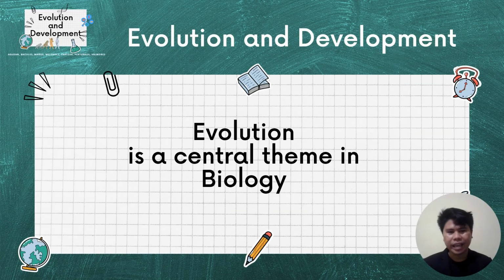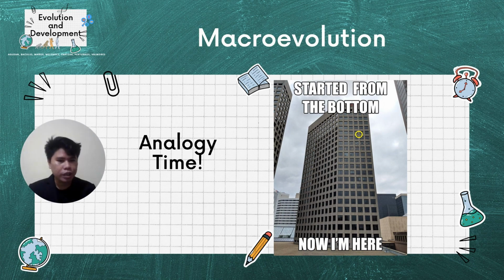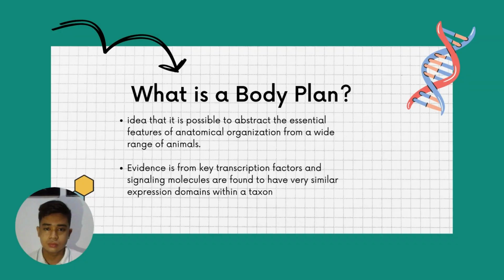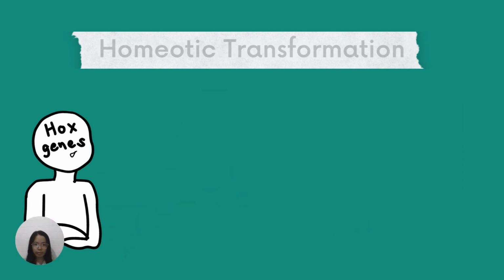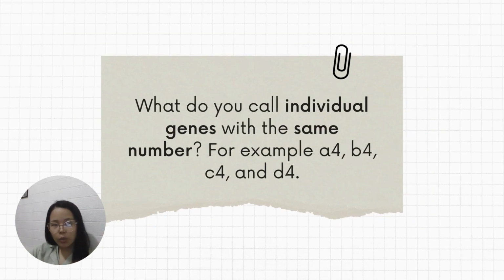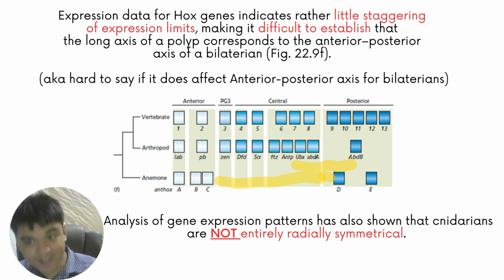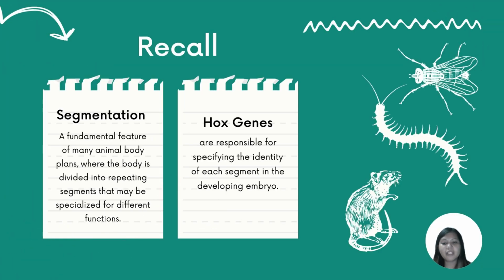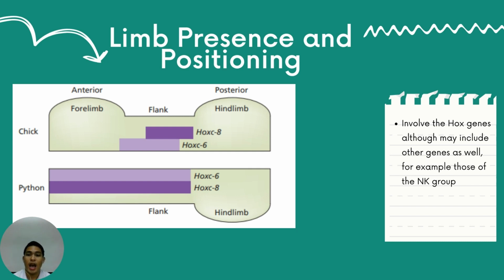Evolution and Development